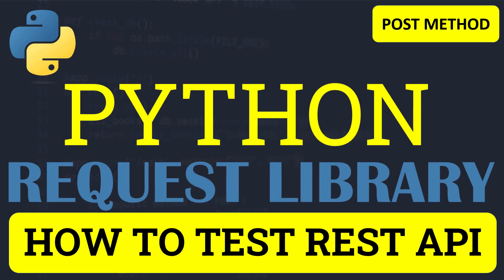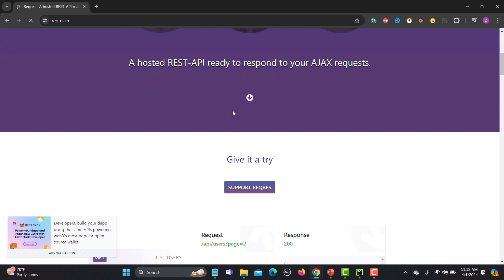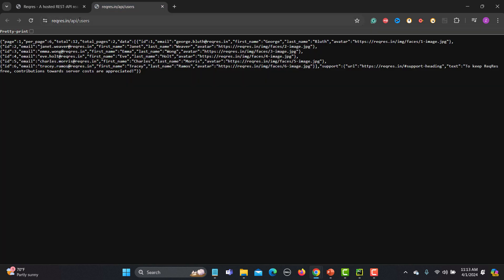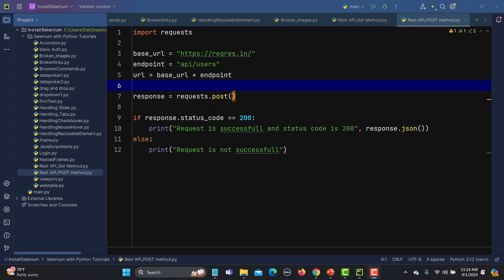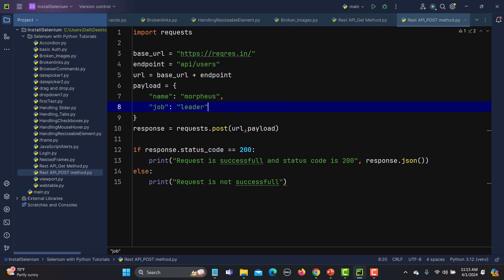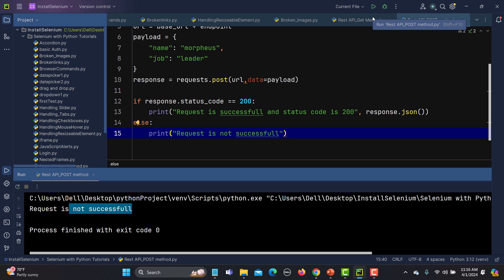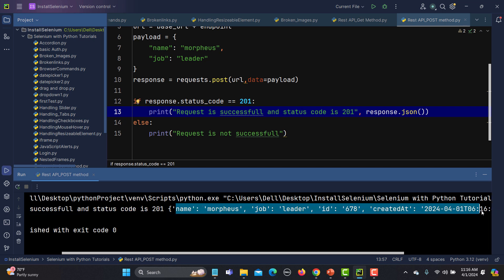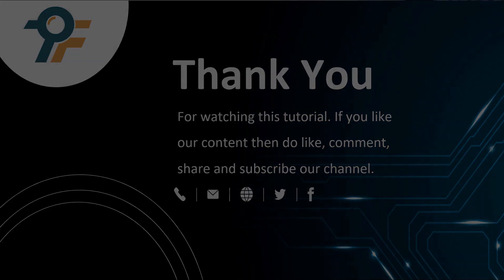Python API Testing #2 | Testing Rest API with the POST Method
🐍 In this tutorial, we delve deeper into utilizing the powerful Python Requests library for interacting with RESTful APIs. Whether you're a beginner or looking to enhance your API testing skills, this tutorial has you covered!

TIMESTAMP
00:00 Intro
00:29 Utilizing the post method to send a payload with a URL for a complete path in the Python Requests Library tutorial.
02:21 Testing REST API using Python Requests Library by sending POST requests with different response codes.
04:34 Obtaining complete URL with base URL endpoint and defining JSON payload
04:40 Using request Library to send POST requests and handling different response codes
05:11 Ability to test POST, PUT, and Patch APIs in a similar manner

🔍 In this video, you'll learn:

Introduction to the POST method in REST APIs
How to use Python Requests library to send POST requests
Understanding request parameters
Handling response data effectively
🚀 By the end of this tutorial, you'll be equipped with the knowledge to efficiently test REST APIs using Python and the Requests library.

Don't miss out on mastering API testing with Python! Hit the play button now and level up your coding skills.